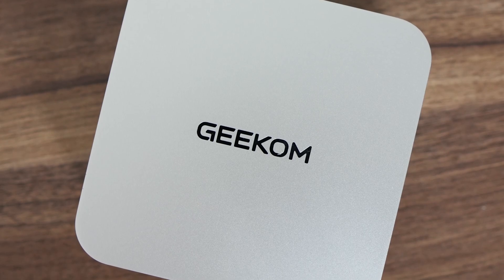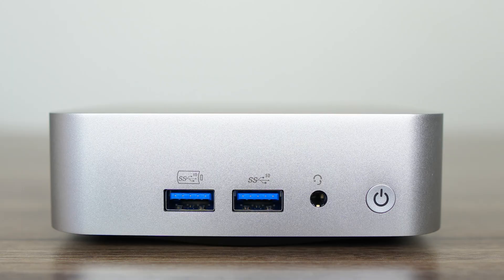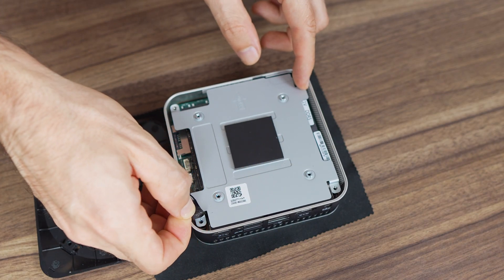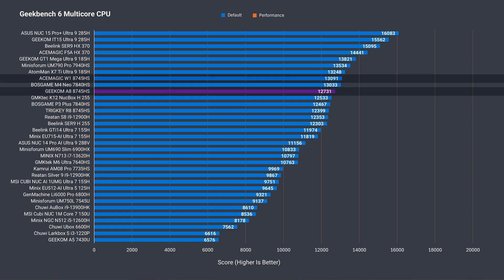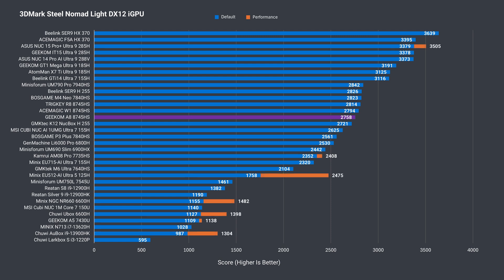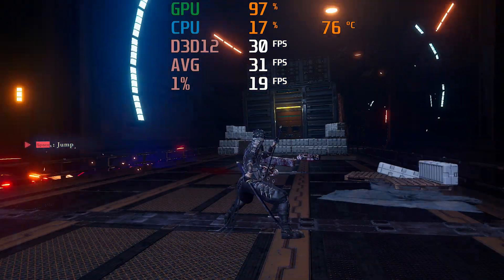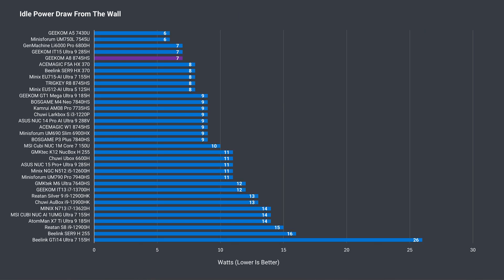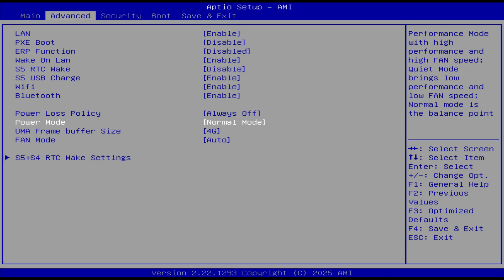The Smallest AMD Ryzen 8745HS Mini PC - GEEKOM A8 Review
In this video we check out the GEEKOM A8 mini PC featuring AMD's Ryzen 8745HS with Radeon 780M graphics. The A8 is competitively priced, is smaller than the rest and comes with a longer warranty. However, it doesn't have RAM cooling which could result in thermal throttling after prolonged use.

00:00 - A8 Again
00:14 - Specs & Features
01:00 - In the Box
01:12 - Ports
01:56 - Opening It Up
02:40 - Windows/Linux
02:54 - Benchmarks
04:34 - Games/Emulator/EGPU
05:41 - Coding/Photoshop/Premiere
06:32 - SSD, Power, Temps & Fan Noise
07:37 - BIOS
07:56 - Conclusion